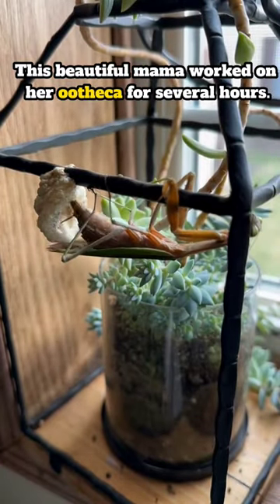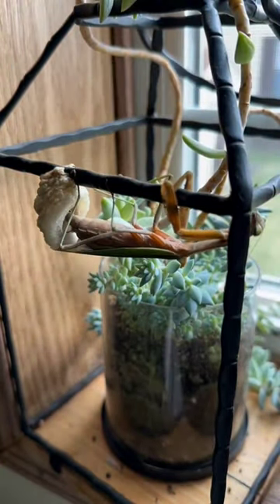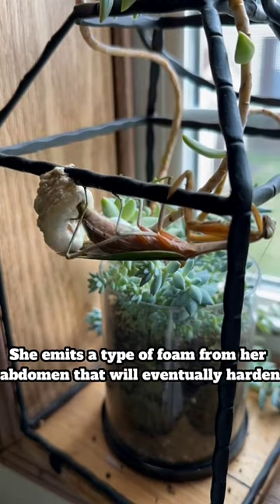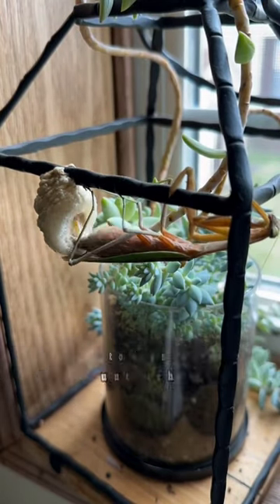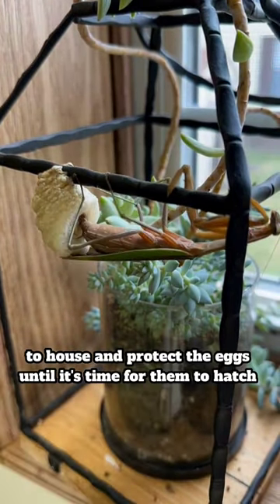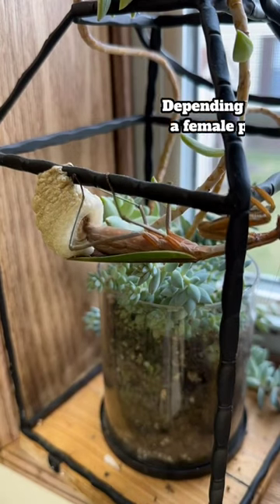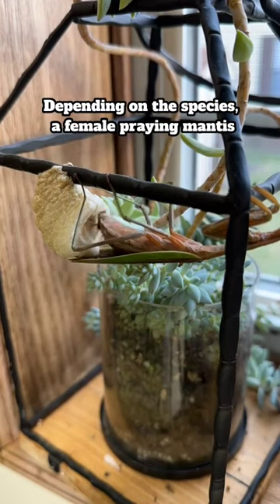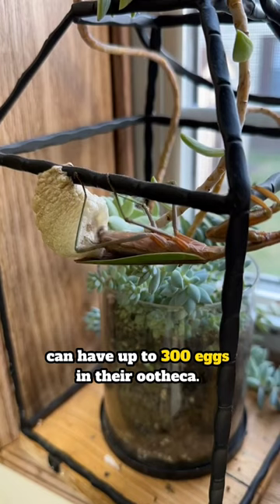Praying mantis ootheca